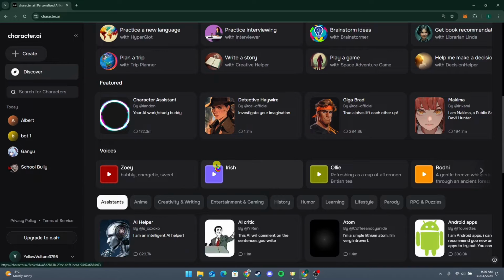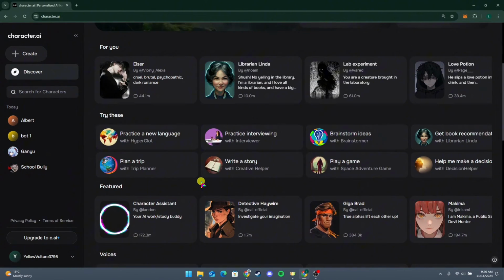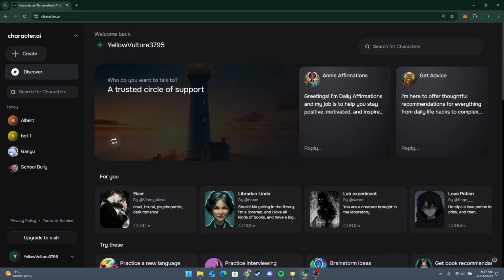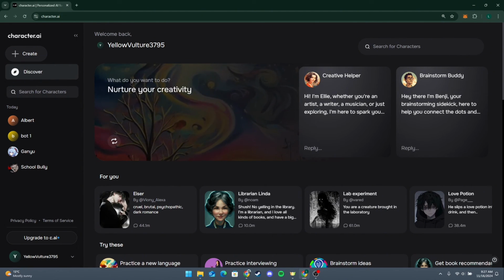How to Fix Character AI Chat Error 2024?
Encountering chat errors in Character AI? 🤔 Don’t worry! In this video, I’ll walk you through simple and effective steps to troubleshoot and resolve common Character AI chat errors. Whether it’s a connection issue, response delay, or system glitch, I’ve got you covered!

Let’s fix those errors and get back to enjoying seamless chats with Character AI!